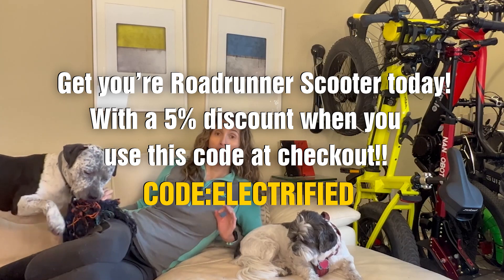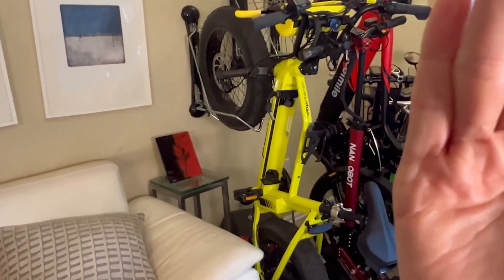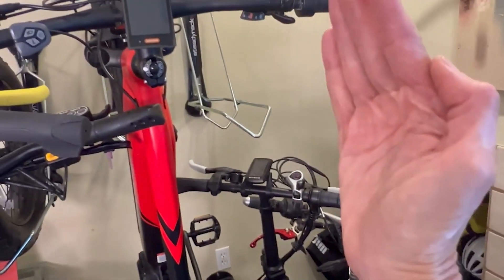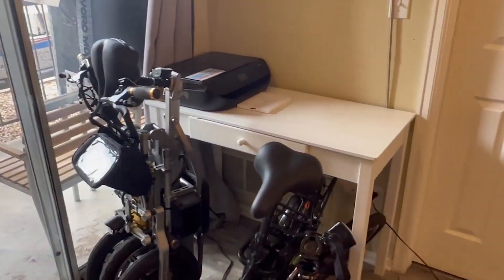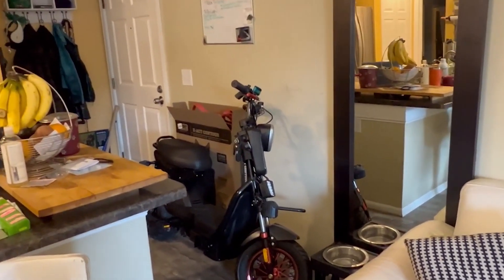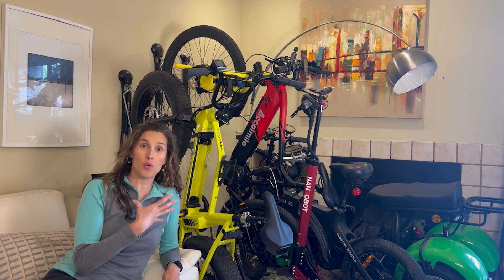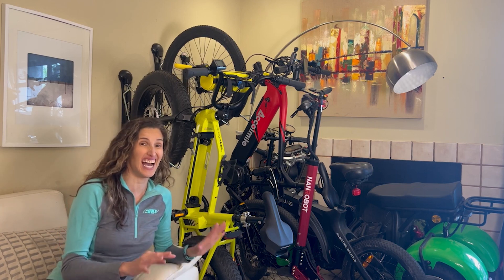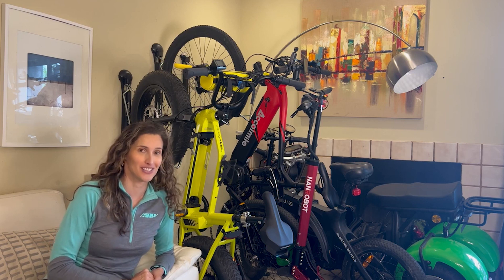🌞🚴‍♀️Mind-Blowing Storage Hacks for Personal Electric Vehicles: No Storage? No Problem!🚴‍♀️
🌞🚴‍♀️Other than being a dealer and needing to review every small electric vehicle that I sell on my website, I’m also obsessed about different kinds of electric vehicles, and I didn’t let the lack of storage stop me in my tracks. 🔥I’m able to store 9 small electric vehicles inside my small one bedroom condo, where I live with my two beloved doggies. 🤩🚴‍♀️

🔥CODE: ELECTRIFIED🔥